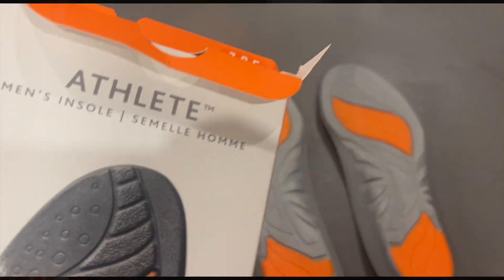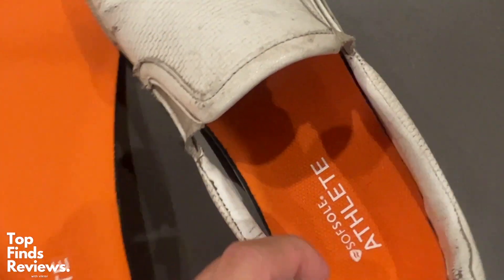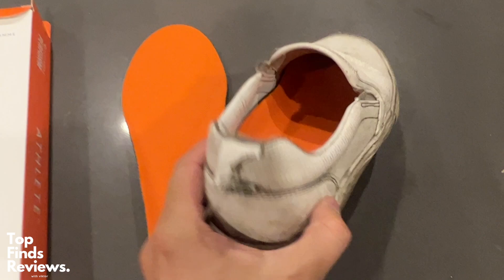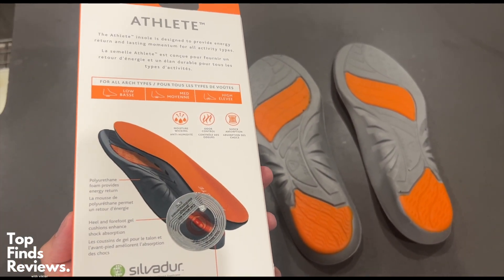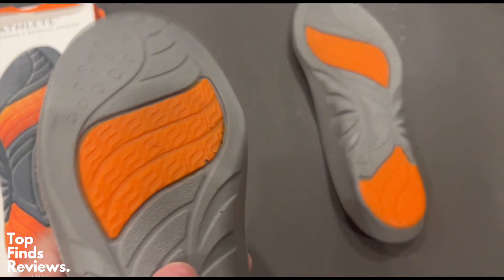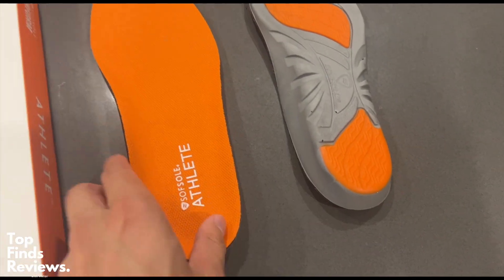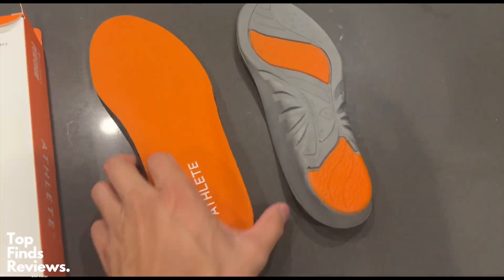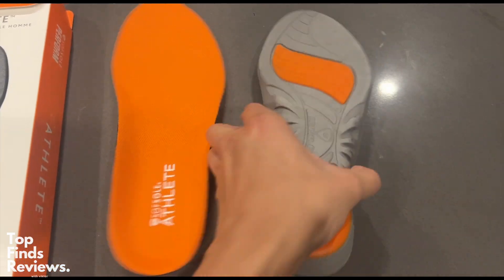FULL REVIEW of the Sof Sol Athlete Insoles! - Walk on clouds!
Sof sol insoles make you walk on clouds!
✅ Get this delivered straight to your doorstep here! (Amazon)